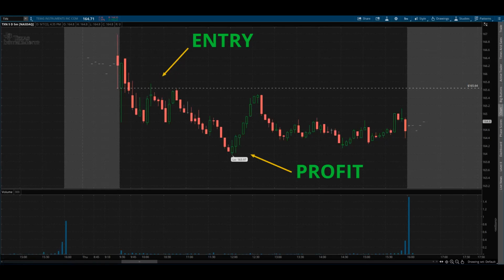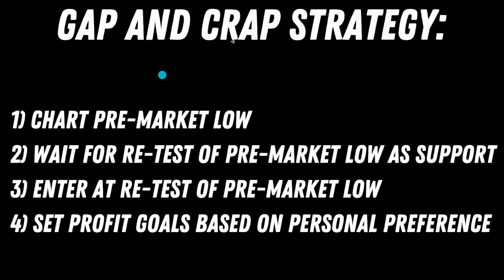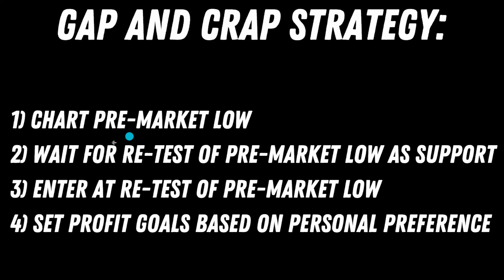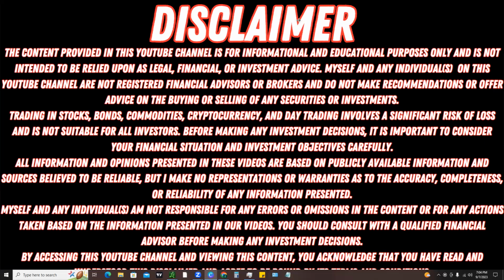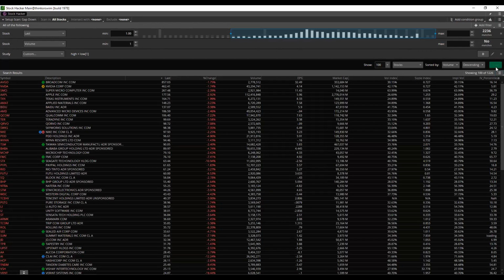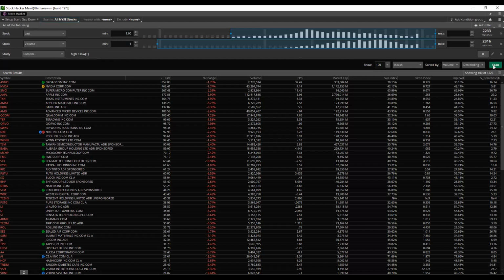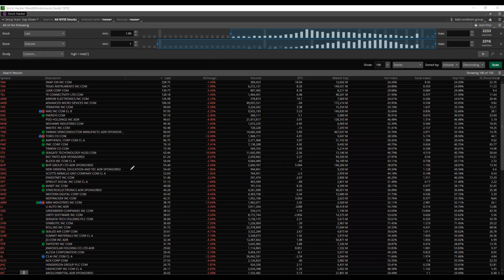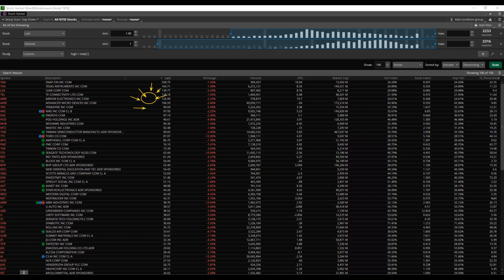ThinkOrSwim Scan Tutorial 📉💸 | How To Find Easy Day Trades